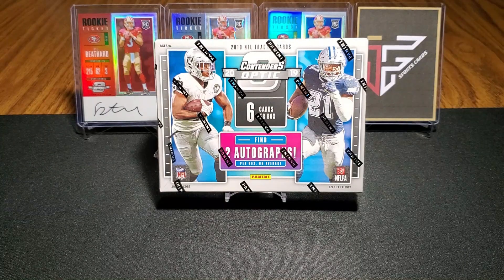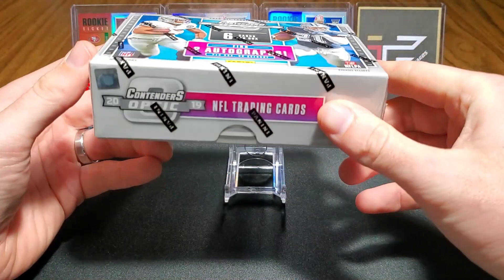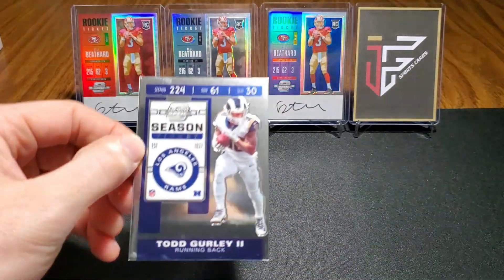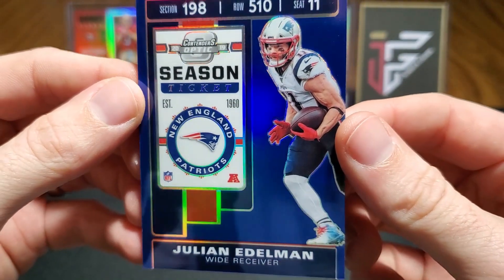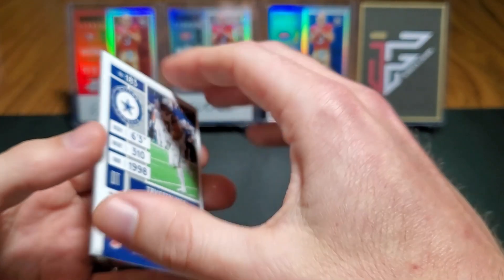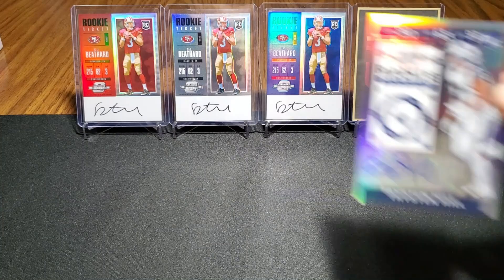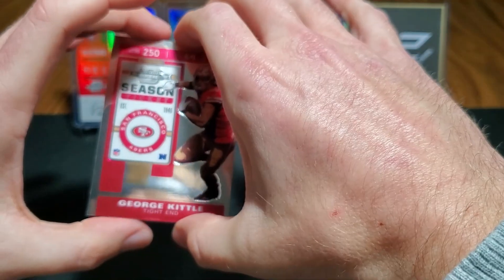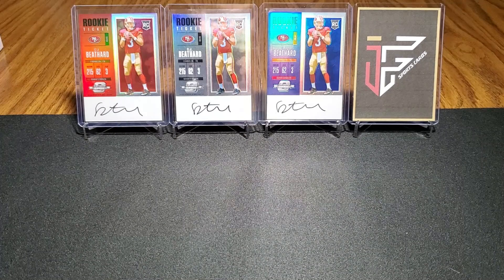**NEW RELEASE** 2019 Contenders Optic NFL Football Hobby Box | $20 PER CARD! 😰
Today, we picked up a box of Contenders Optic Football for $125 from the LCS. Lets see if we can get lucky!

eBay Store